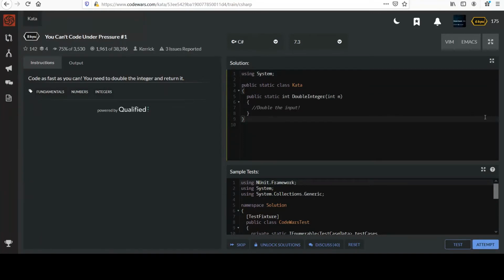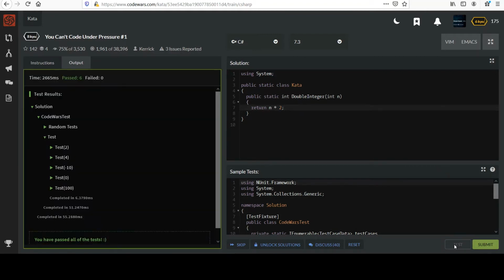Code Wars C# 8kyu: You Can't Code Under Pressure 1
In this challenge viewers are asked to solve quickly, doubling an integer value that is input.